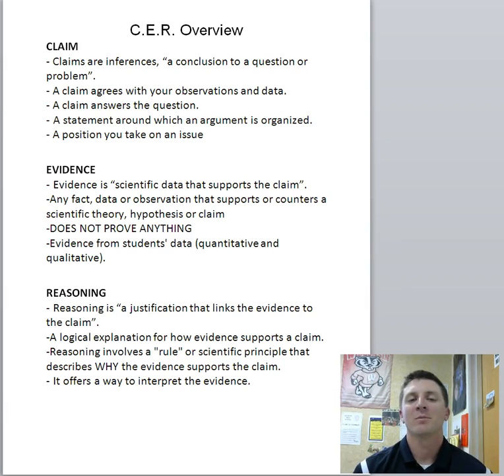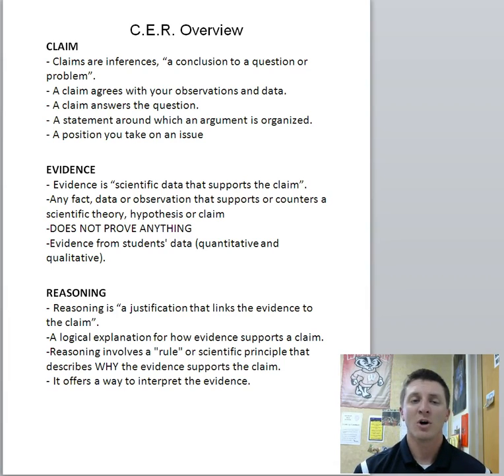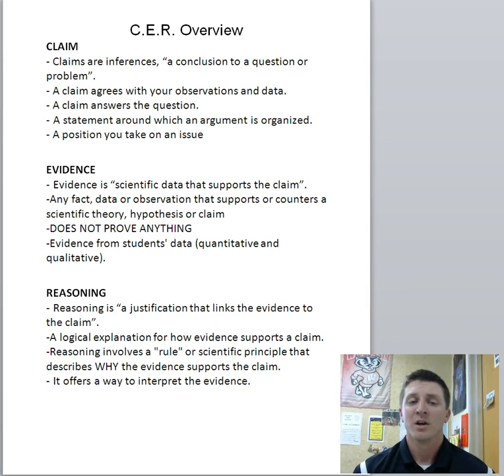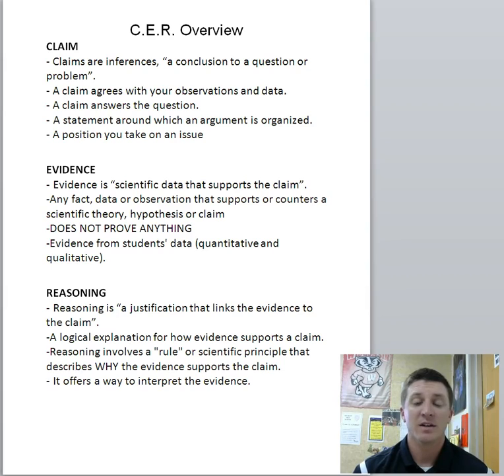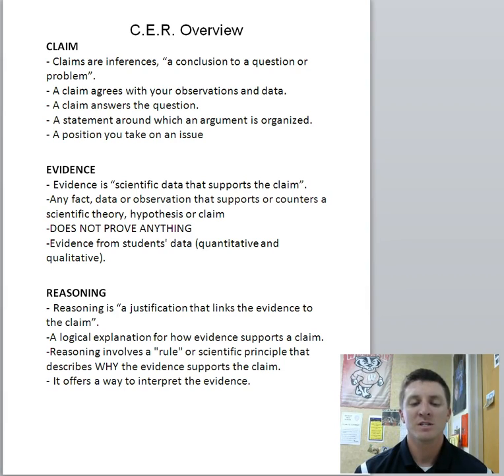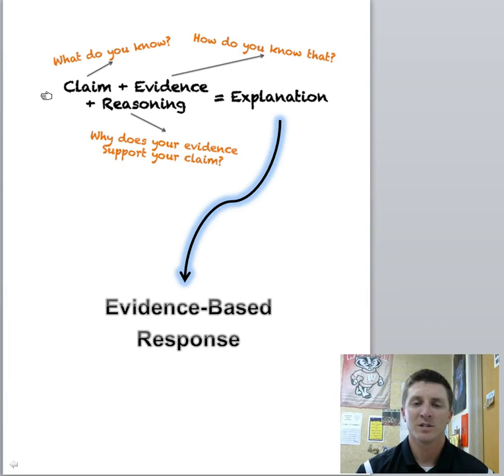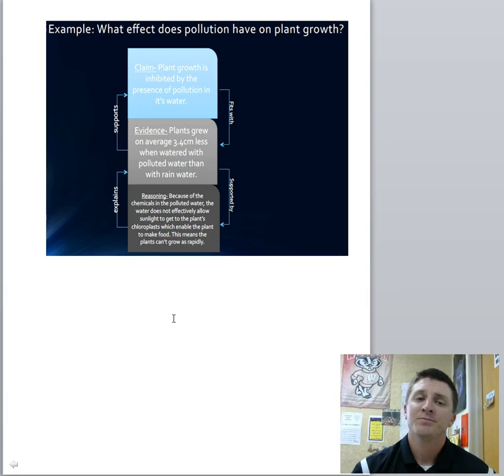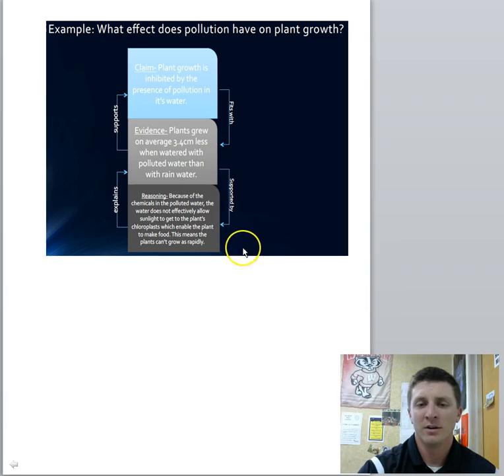Unit 1 LT#4, 5, & 6 CER Overview